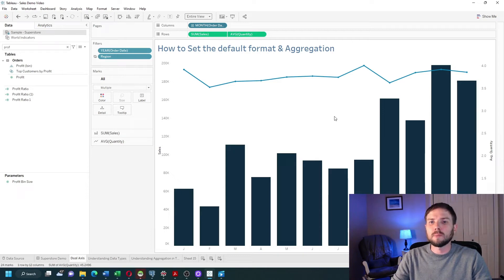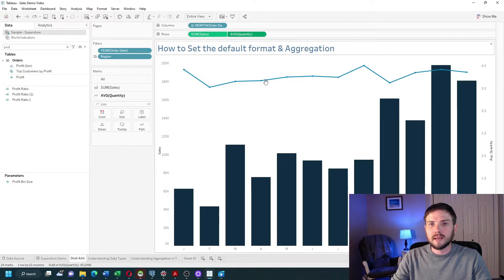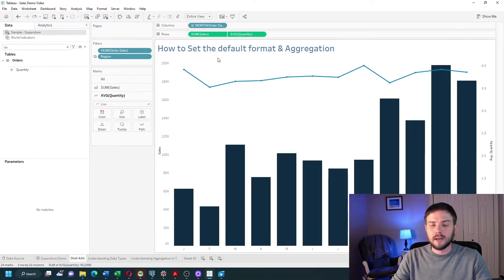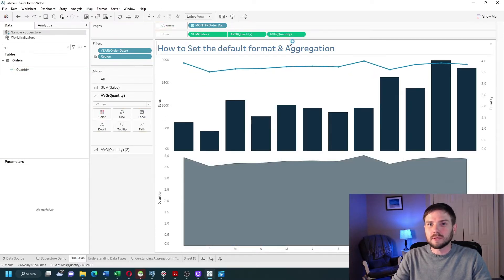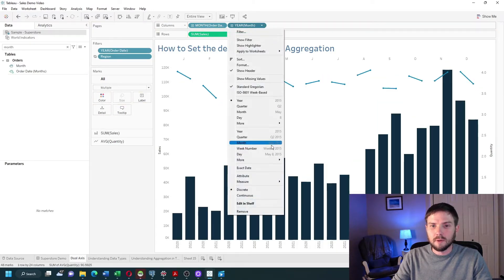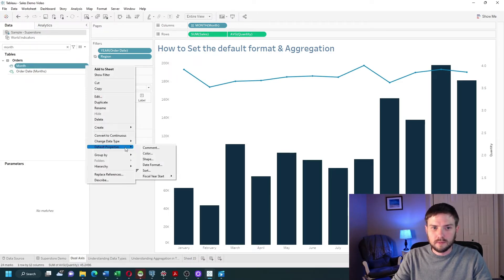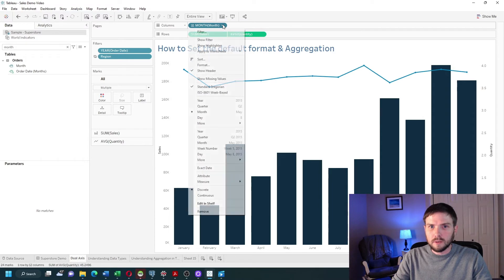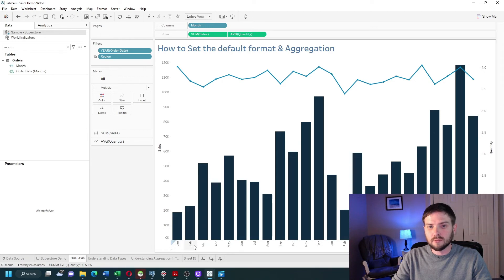How to Set Default Properties in Tableau Data Pane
Set the default format and aggregation in tableau in this example I'm showing months as jfma Etc sum of sales and average of quantity the problem is when I bring in quantity again it defaults to some if I want this to default to average I would set a default let's take a look at how to do that in tableau if you navigate to the quantity field in the pane click the drop down and go to default properties we can set the default aggregation to average now whenever quantity into any sheet it's going to default to average let's take a look at month of order date as well I have a field showing the month of order date if I drag that in onto columns make sure it's set to month

And remove the original one I get January February March April I can change that default by clicking the drop down default properties date format I always want this to be the three letter version of month you need to change it to exact date

Change it to discrete and you'll see that every month now defaults to the three letter version and that's how to change default format and aggregation in tableau